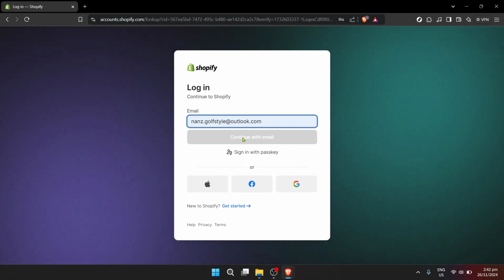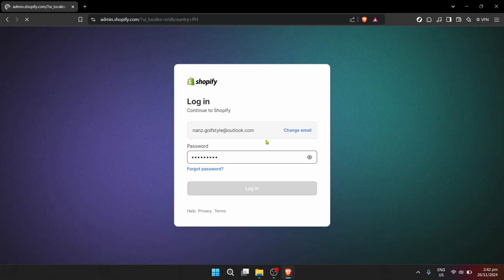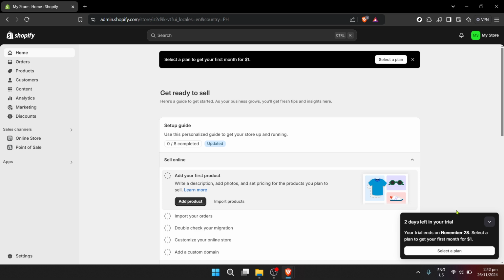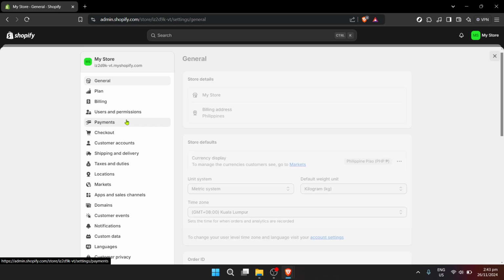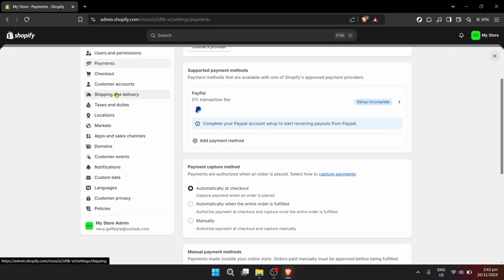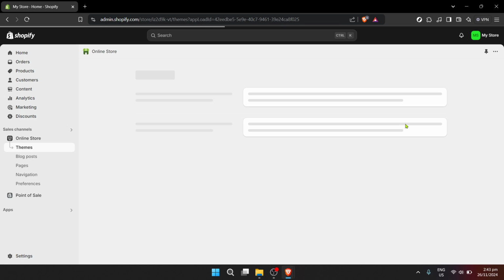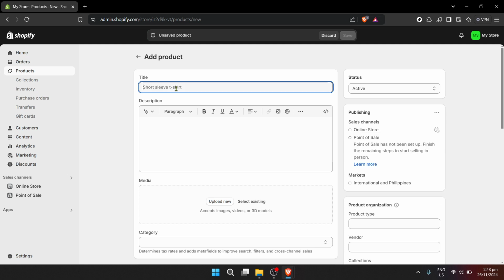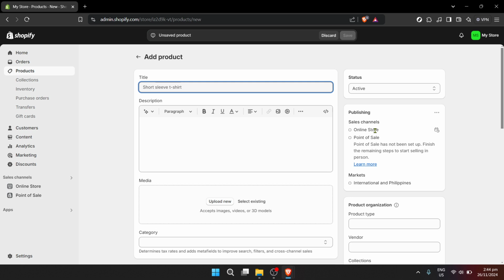How to Build Shopify Store (Full 2024 Guide)